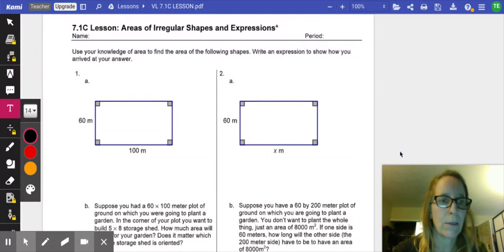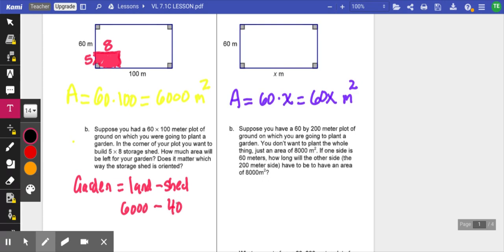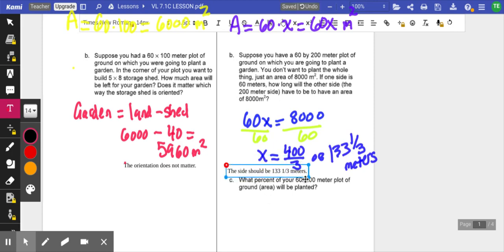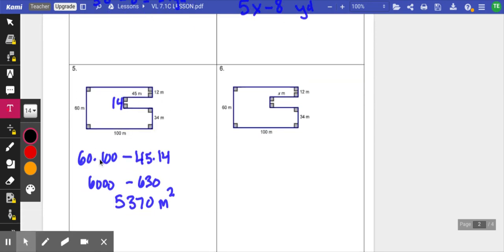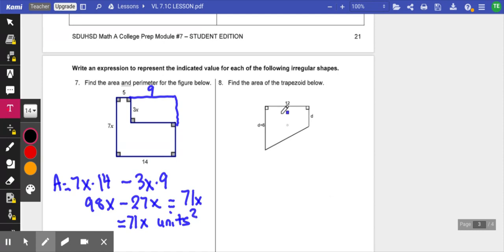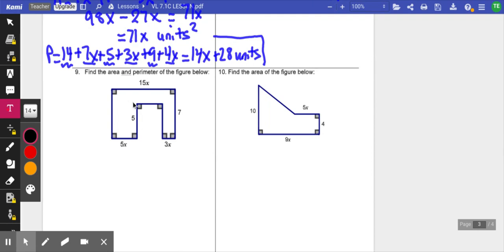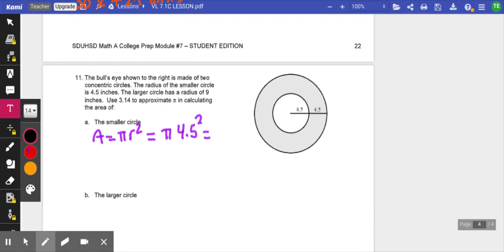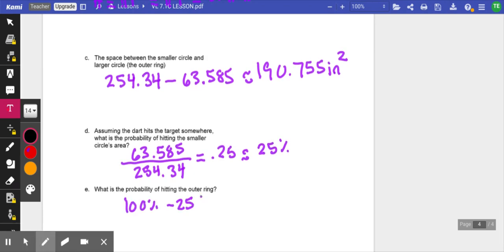VL 7.1C LESSON.pdf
Math A Lesson 7.1 C